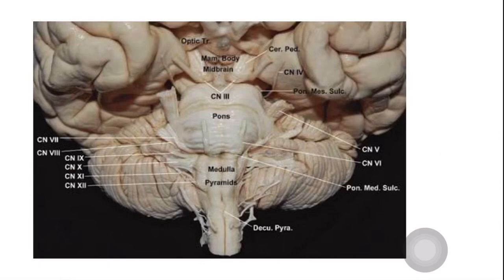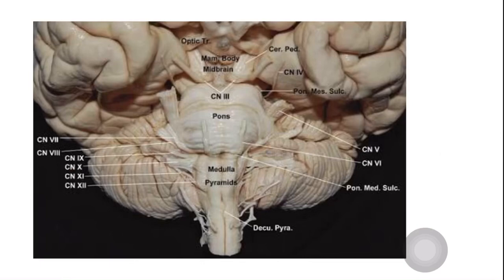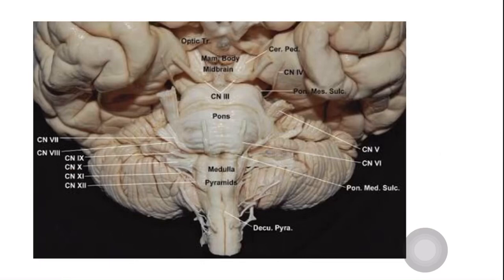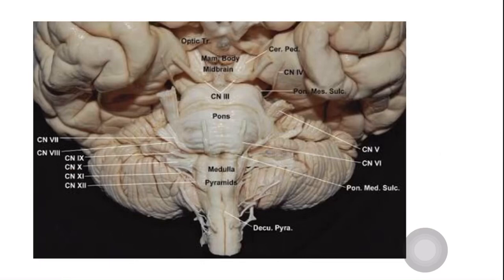Dr. Pratheepa’s tutorial- cerebellum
Cerebellum- parts , tracts , peduncles, nuclei , function , clinical anatomy